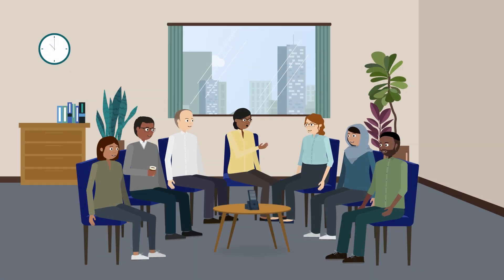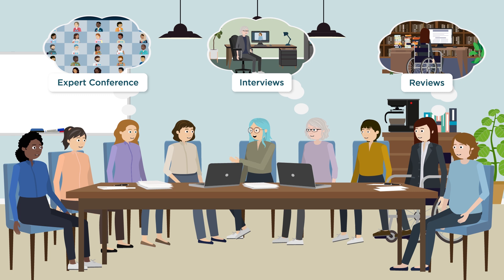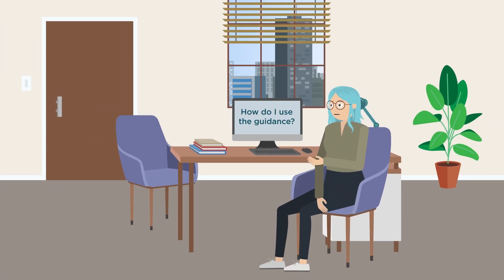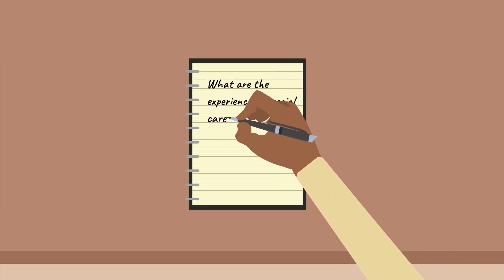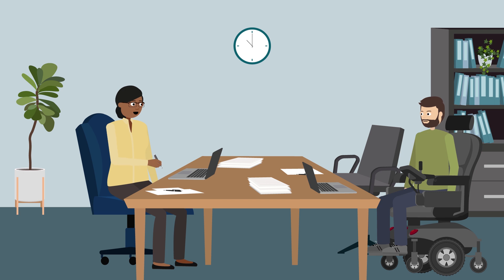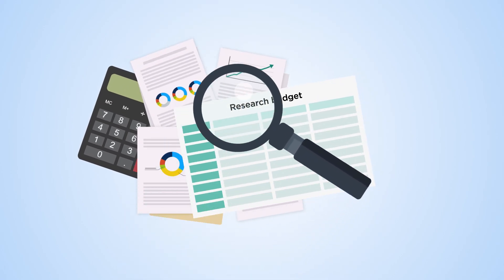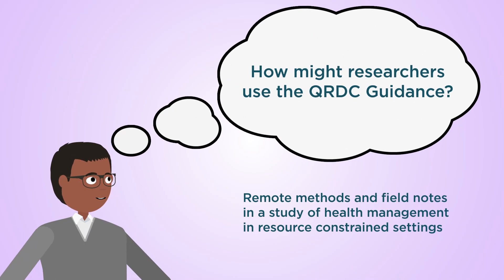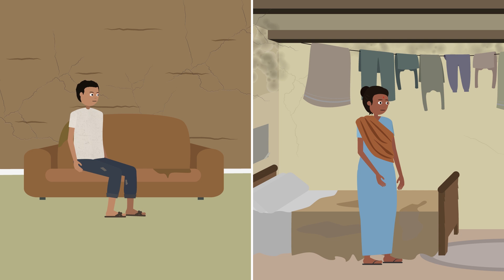How can the QRDC guidance support remote health and social care research?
Remote data collection became necessary for qualitative researchers working under COVID-19 restrictions. Now, researchers have a choice about using remote or face-to-face methods.

Qualitative Remote Data Collection (QRDC) guidance was developed to guide researchers through the necessary considerations and decisions associated with remote methods, to ensure that these are based on evidence and principles of inclusivity. This animation shows how the guidance was developed, and how researchers can use it when designing remote studies.

Additional Information
Warwick.ac.uk/QRDC

X: @qrdc_study